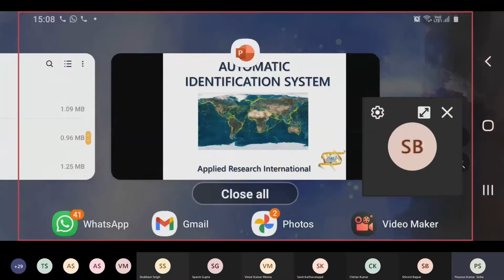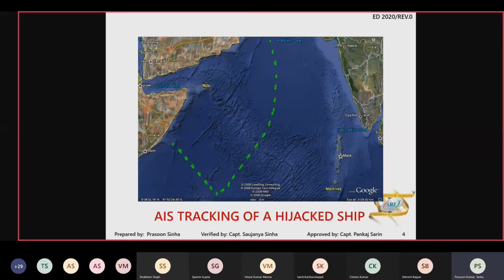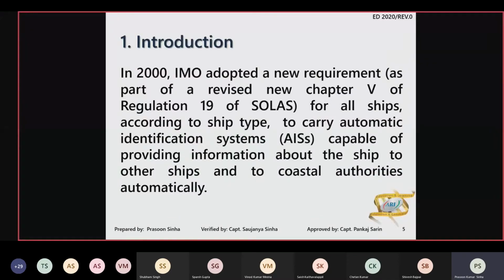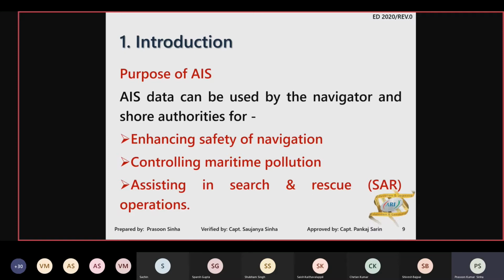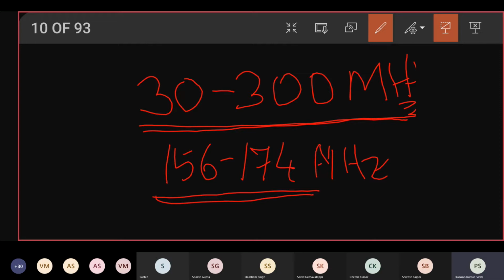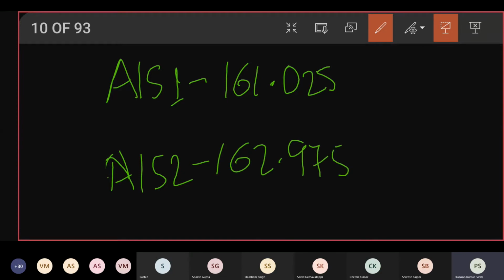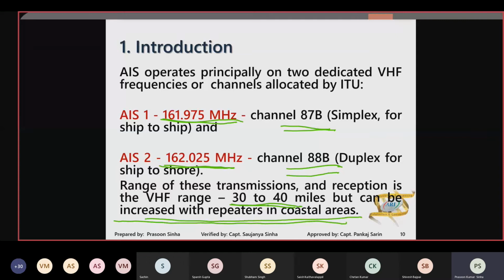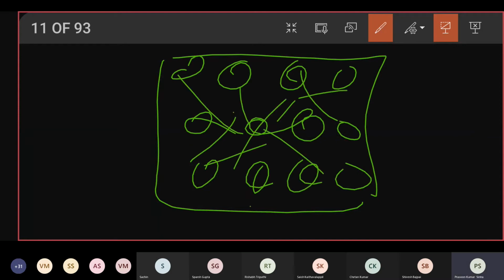AUTOMATIC IDENTIFICATION SYSTEM (AIS) LECTURE PART 1